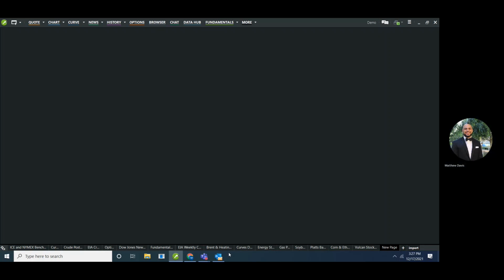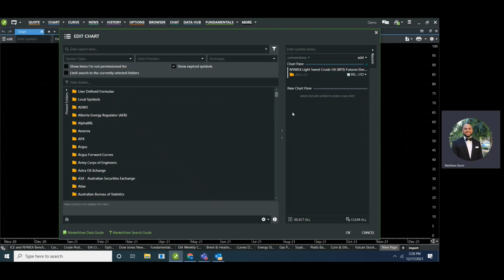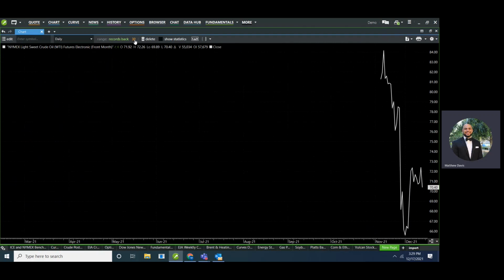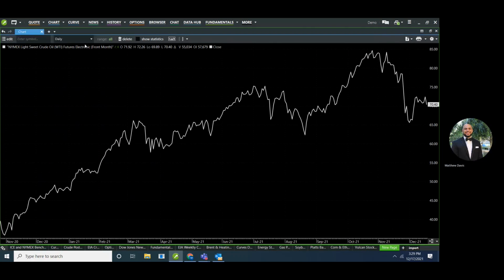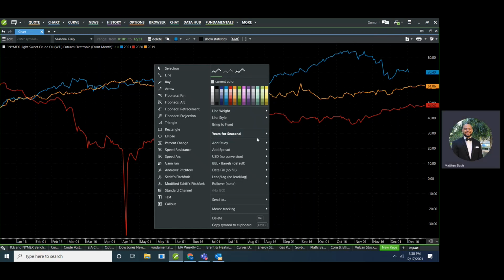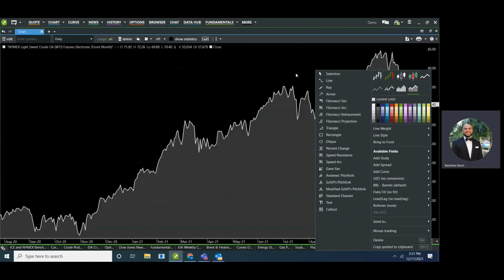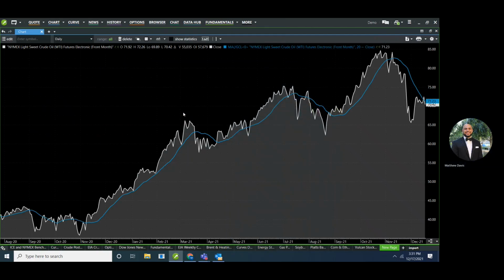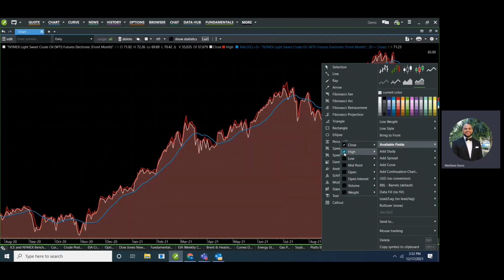Create a Chart